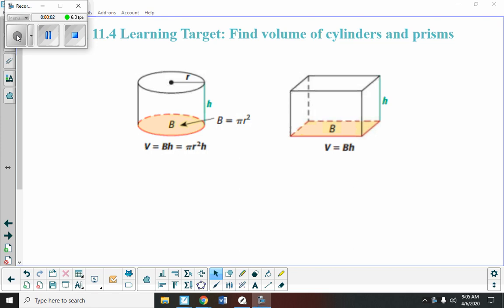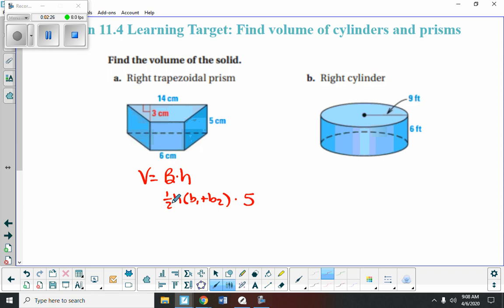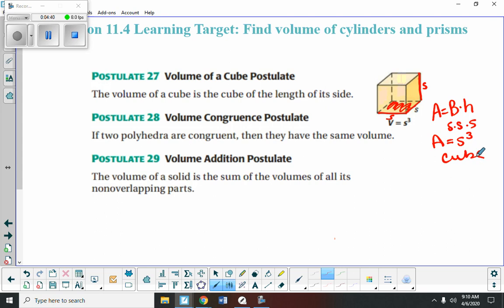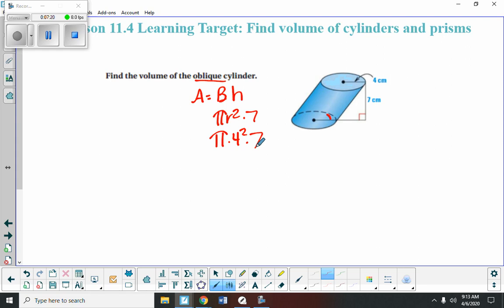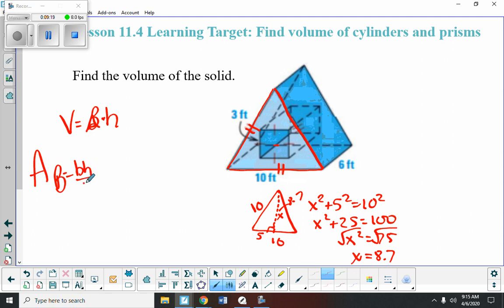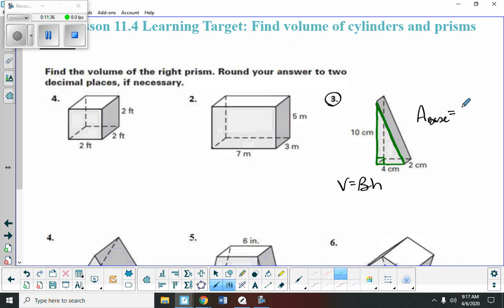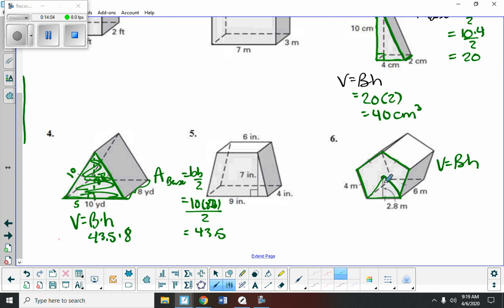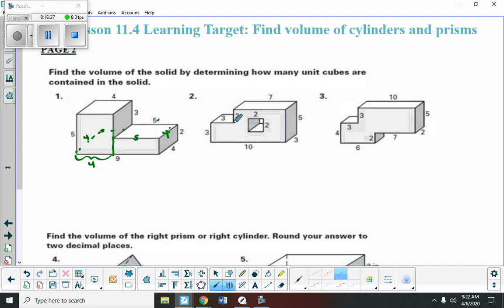Mrs. Eischens Geometry Lesson 11.4 Volume CylindarsPrisms